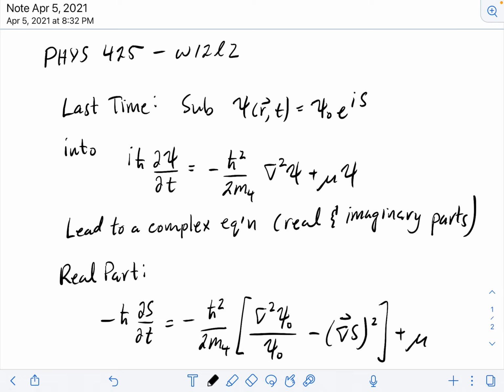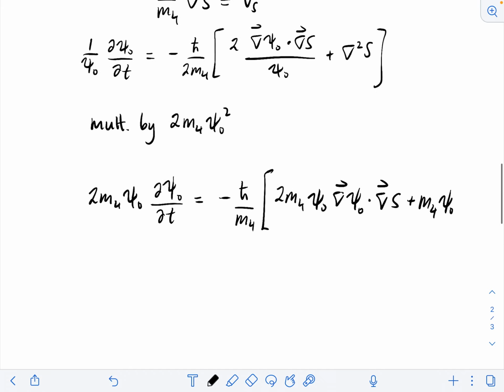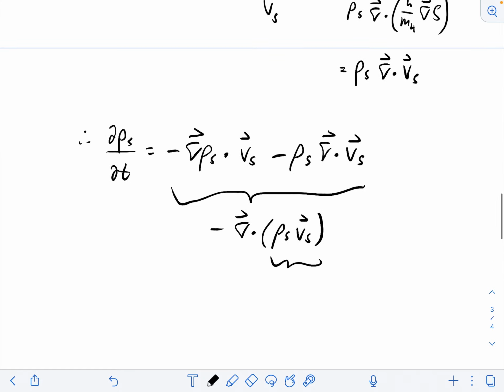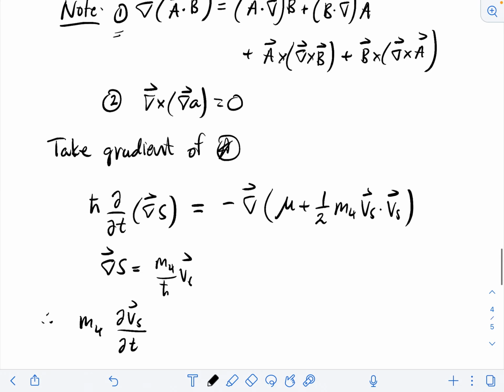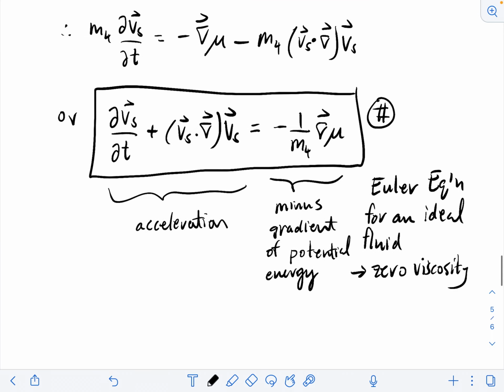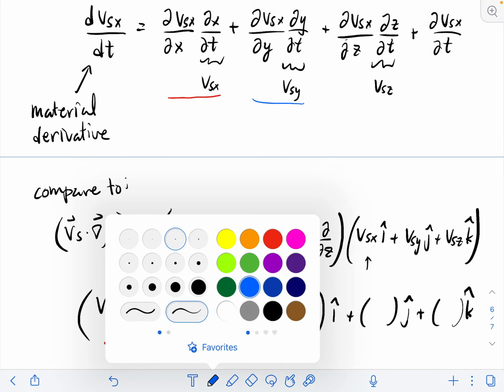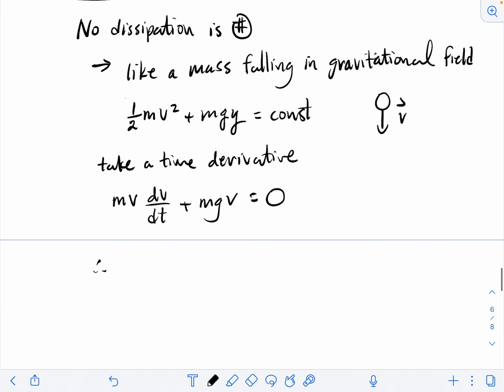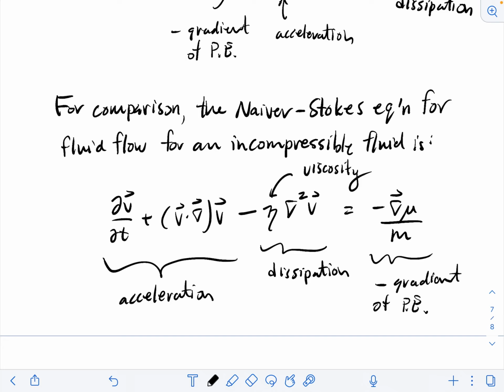PHYS 425 - Jake Bobowski - w12l2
Continuity equation & equation of motion (Euler equation) for a superfluid.